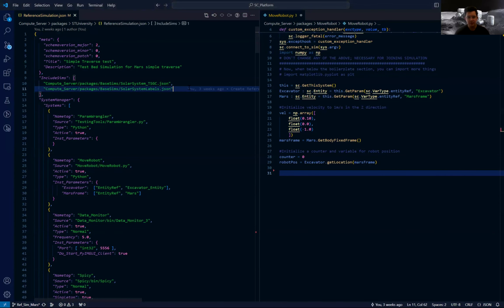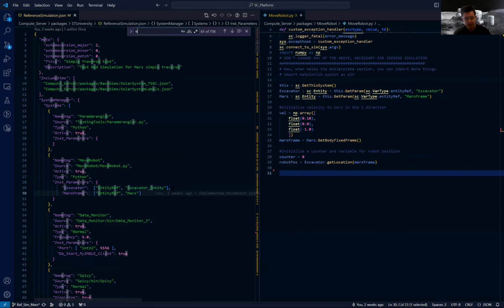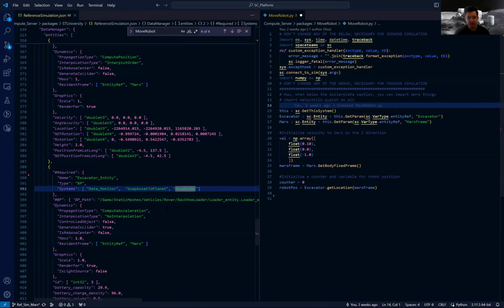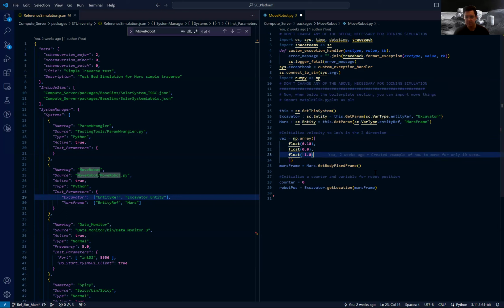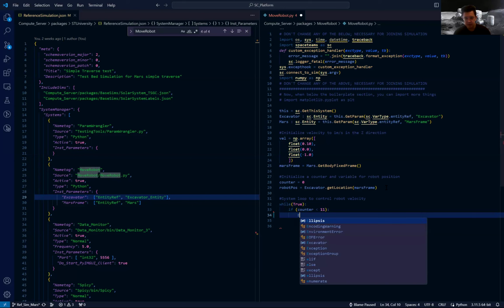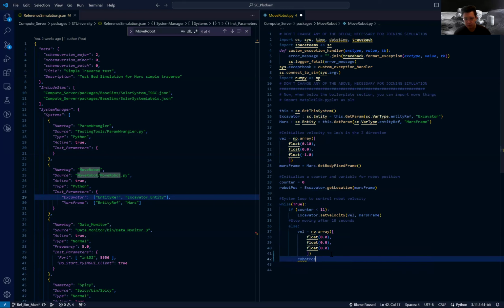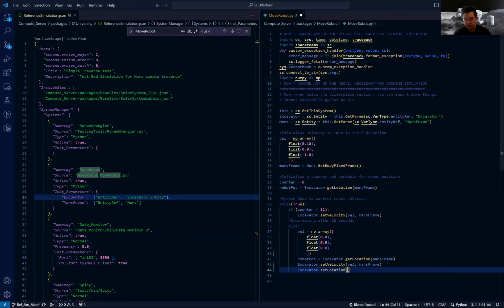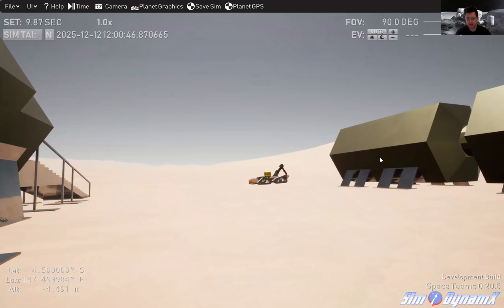STP Robotic Control